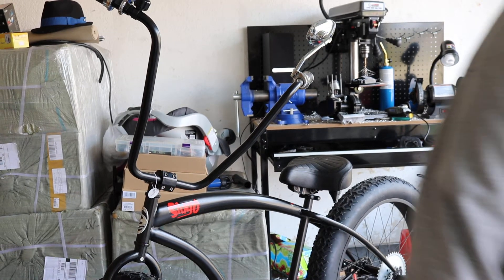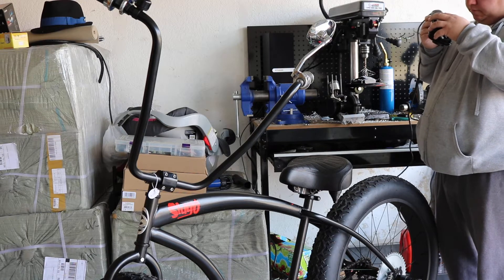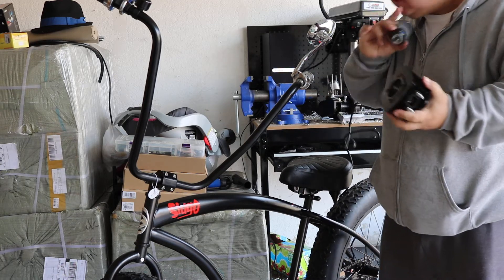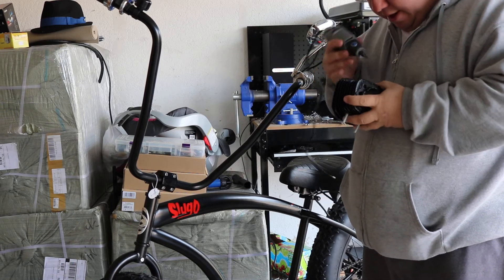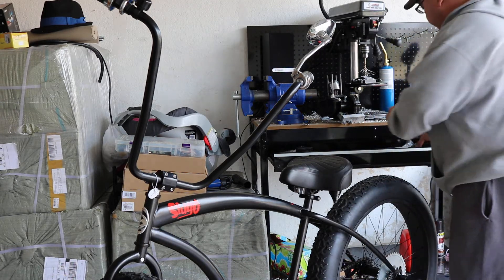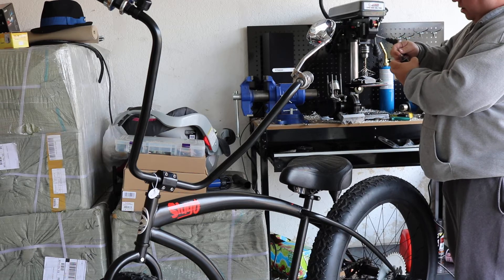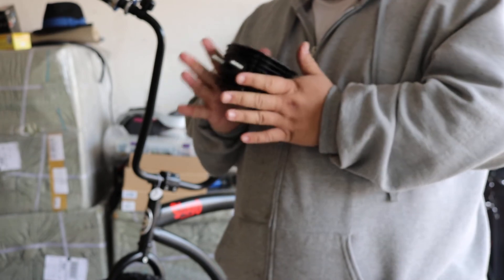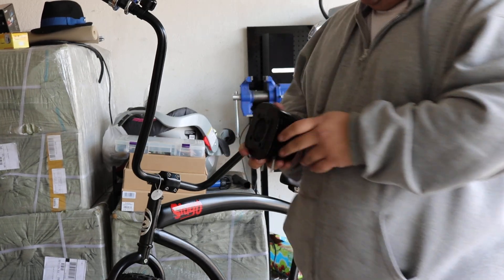How to port match a Chinese 80cc Bicycle Engine Part 1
Here is the first attempt to port one of these Chinese motors. Its a true PK80 also known as the 80cc kit motors like you find on ebay. These bicycle engine kits should be port matched for maximum air and fuel flow. I sell the kits in my online store. You can buy them ported or just standard. Post message below for help with any questions. I use the dremel 4000 and porting bits for this work. See PART 2 of this video on my channel.